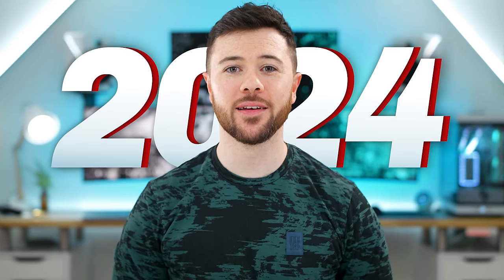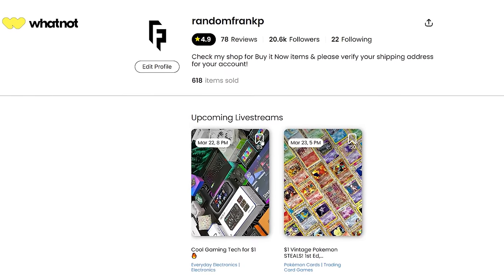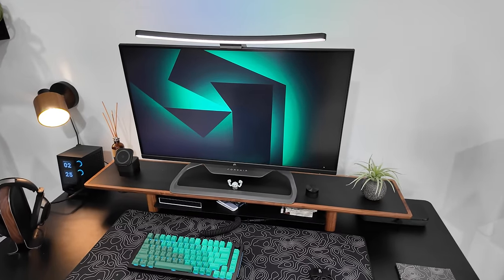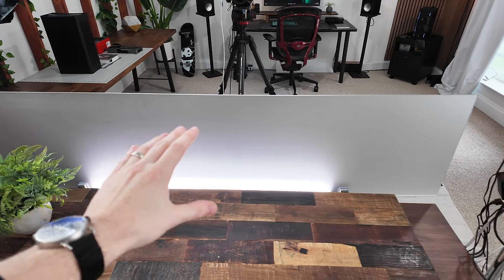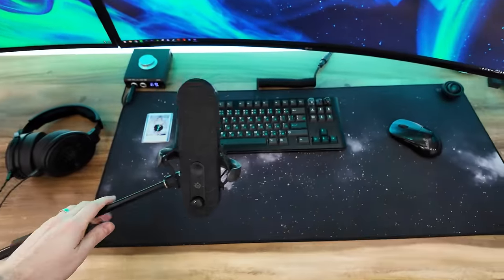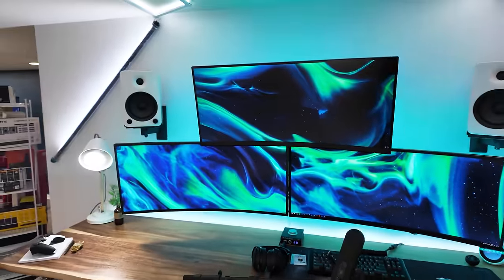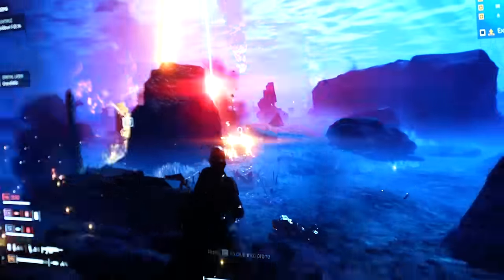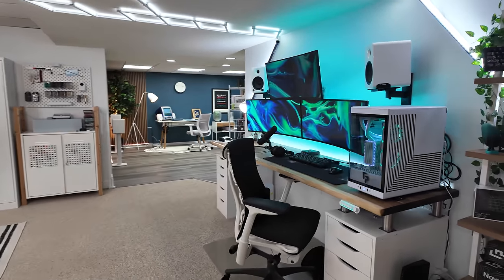My 2024 ULTIMATE Gaming Setup & Studio Tour!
It's time we FINALLY show off the 2024 Gaming Setup & YouTube studio! Hope you enjoy the setup tour and all the changes I've made since you saw it last. Download WhatNot & win some FREE tech during my stream!
▽ All gear shown in setup ▽
Streaming Room:
• Light Rope
• LG Nanocell 4K TV
• Rolling TV Mount
• Folding Shelf

Minimal Setup:
• Corsair Xeneon 32” Monitor
• GMMK Pro Keyboard
• Rain Forest Keycaps
• Fiio R7 AMP/DAC
• Sennheiser HD800 S Headphones
• Encore One Transparent Speakers
• Baseus Desktop Charger
• Monitor Light Bar
• Corsair ONE i300
• Razer BlackShark V2 Pro Wireless
• Vertagear Triigger Chair

Filming Gear:
• BlackMagic URSA Mini Pro 4.6K
• Sennheiser MKH416 Mic
• Zoom F3 Audio Recorder
• 12" Reference Monitor
• Aputure 120d II Lights
• Sigma 50mm
• Manfrotto Tripod & Head
• Nanlite PavoTube Light Bars

Misc:
• Gear Shelf
• Robot Vacuum Cleaner
• IKEA Skadis Pegboard
• Metal Storage Cabinet

Main Gaming Setup:
• Herman Miller Embody Chair
• LG UltraGear 34” Monitor
• RGB Light Strip
• Pulsar X2H
• Sennheiser HD660S2 Headphones
• M9XX AMP & DAC
• Steelseries Alias Mic
• Kanto YU5 Speakers
• Speaker Mounts
• Space Heater
• Nanoleaf Lines
• Hyte Y40 Case
• Intel i9-13900KS CPU
• NZXT Z790 Motherboard
• NZXT Kraken Elite 360 AIO
• RGB AIO Cable Cover
• Phanteks D30 RGB Fans
• Corsair Vengeance RAM
• Asus ROG STRIX RTX 4090 OC GPU
• APC Battery Backup
• Desk Risers
• Alex Drawers
• Mounted RGB Tubes

Entertainment Setup
• LG C1 77” OLED 4K TV
• Lytmi Neo RGB Sync Lights
• Samsung Soundbar
• Govee Lyra Floor Lamp
• Govee Ceiling Sconce
• Playstation Portal
• Mini Fridge